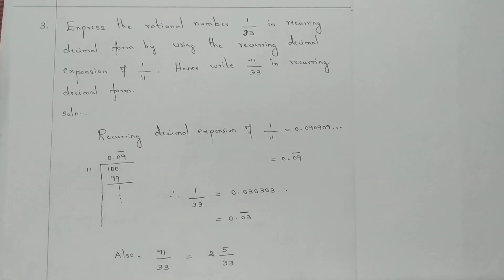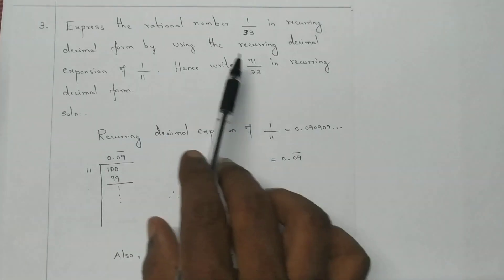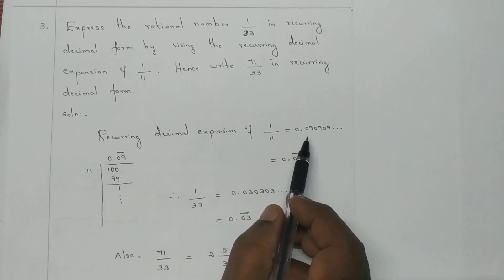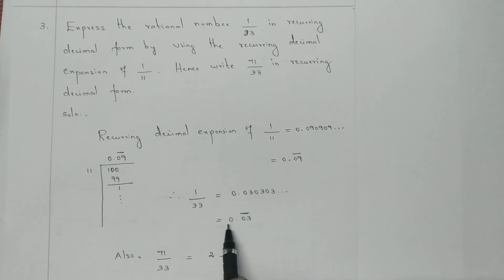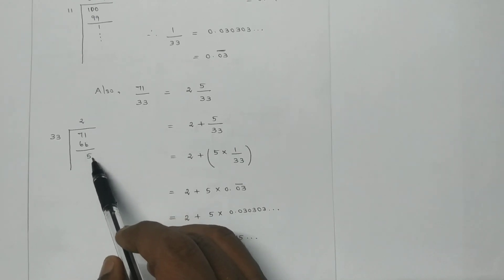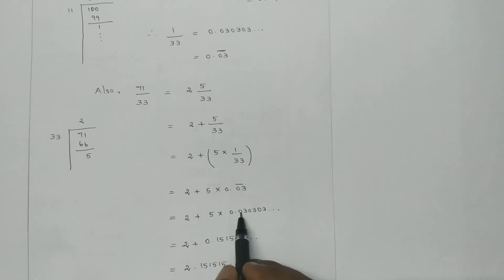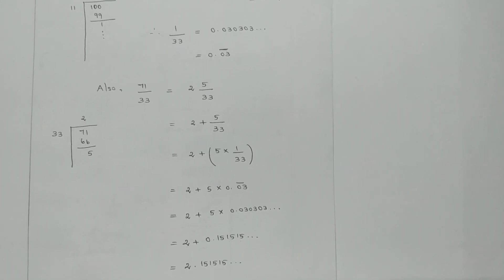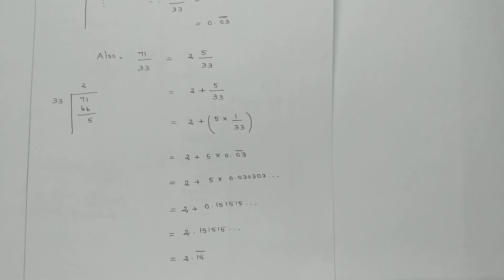9th Std Maths Chapter 2 Real Numbers Exercise 2.2 Q.No.3 | Tamil | English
CLASS 9 Maths Chapter 2 Real Numbers Exercise 2.2 Q.No.3 | TN